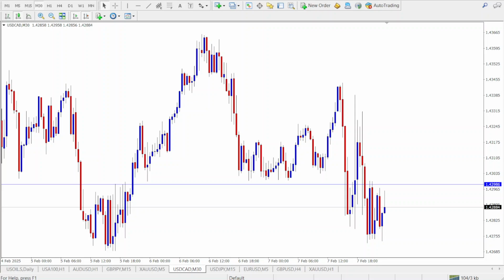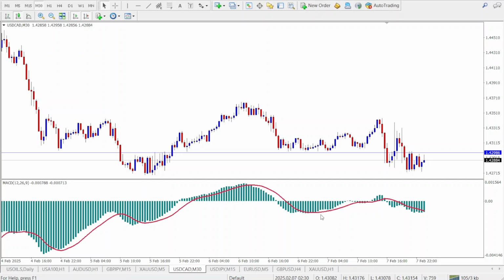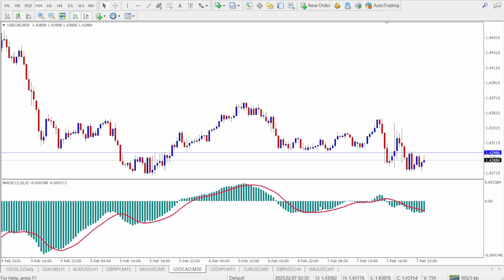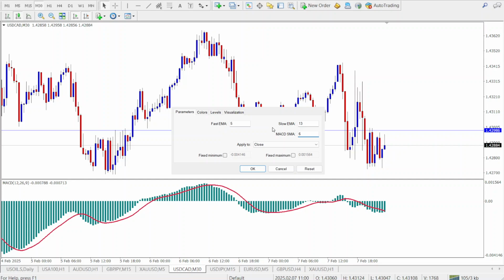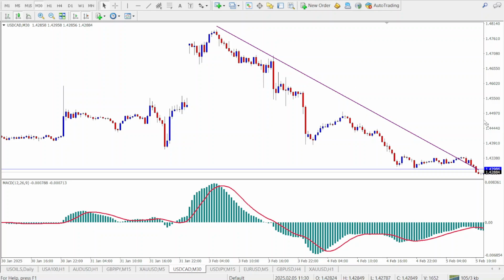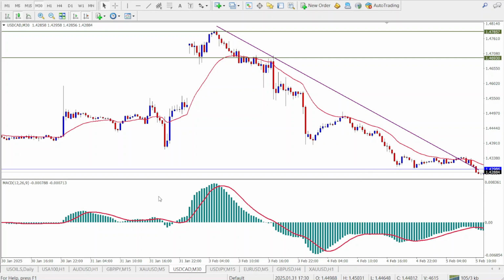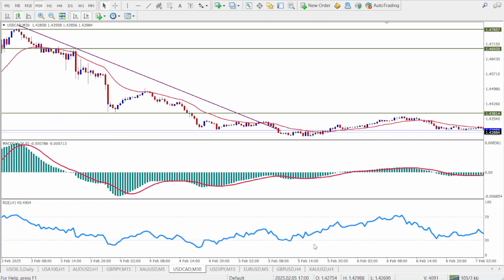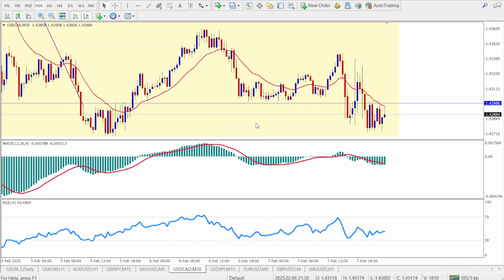How to Trade Using MACD On Chart Indicator for MT4 & MT5 – Easy Strategy for Beginners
📊 Looking for a simple MACD trading strategy for beginners? The Moving Average Convergence Divergence (MACD) is one of the most powerful indicators in technical analysis. It helps traders spot trend direction, momentum shifts, and trade entries with accuracy.

In this video, you’ll learn:
✔️ How the MACD indicator works
✔️ The best MACD settings for beginners
✔️ A simple MACD trading strategy that’s easy to follow
✔️ How to use MACD signals to improve trade timing

The MACD indicator consists of a MACD line, Signal line, and Histogram, which work together to identify trend changes and momentum shifts. Understanding MACD crossovers and divergence can help traders make better trade decisions in any market.